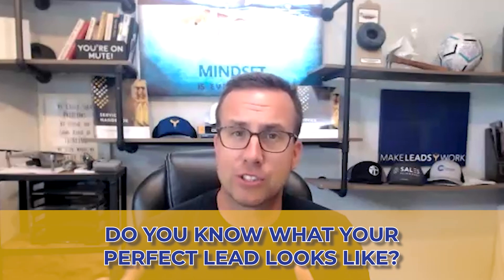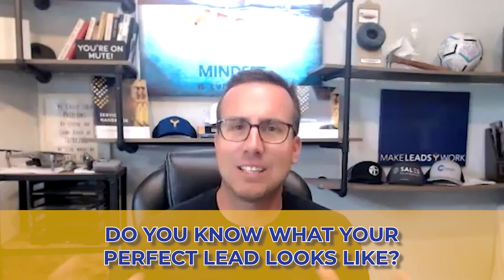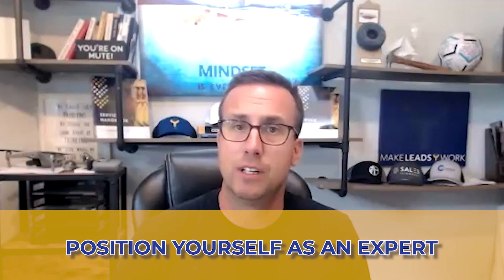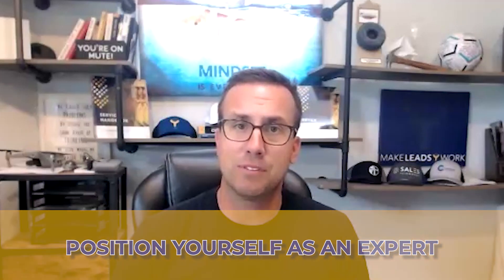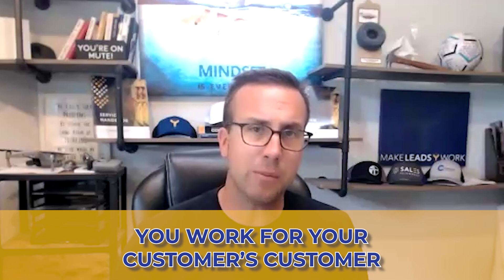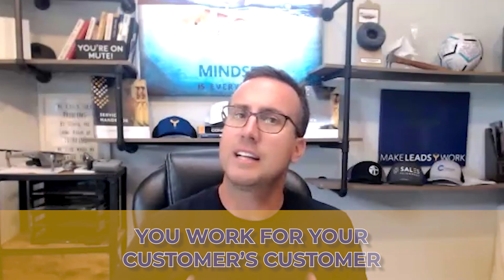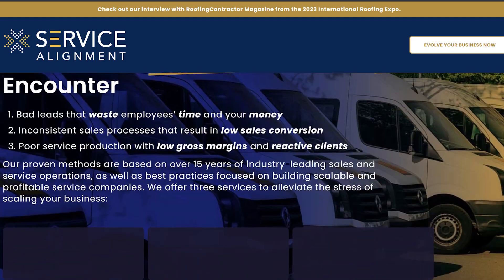Lead Generation Secrets for Roofing Businesses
Roofing Business Lead Generation Secrets 🏠💼

Join me in this video as we delve into the expert strategies for generating leads specifically tailored for roofing businesses. Do you truly understand what your ideal lead looks like?

If you're ready to supercharge your lead generation game, this is a must-watch. Let's find your perfect leads together!"